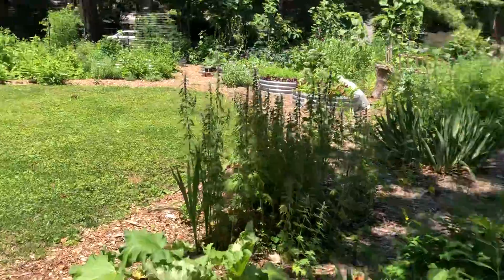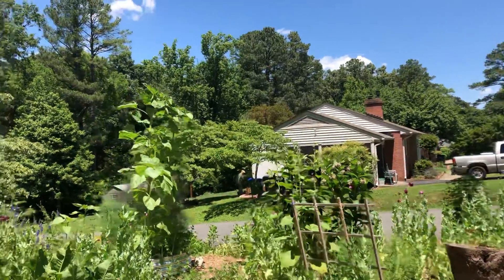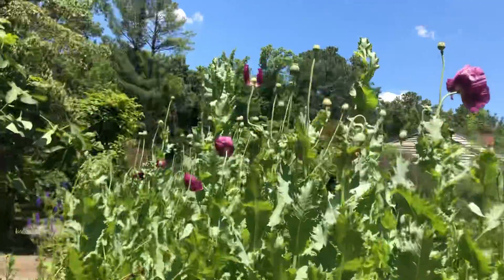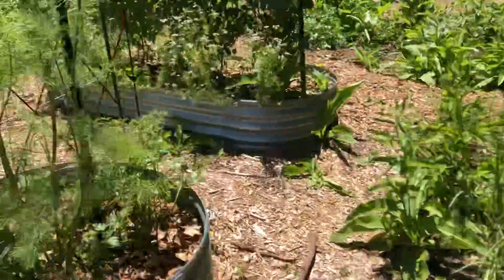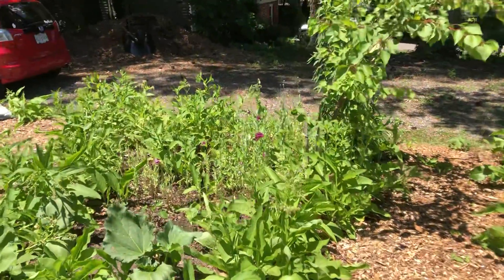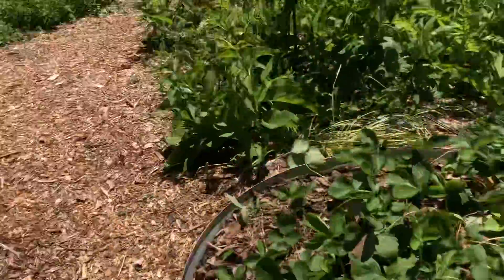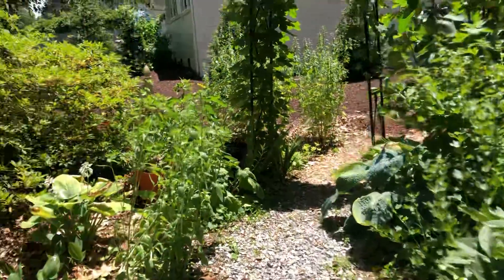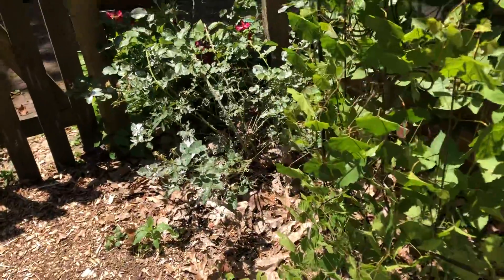Saturday in the garden